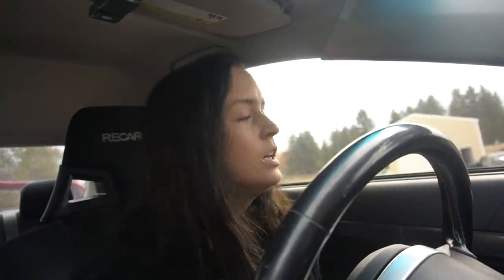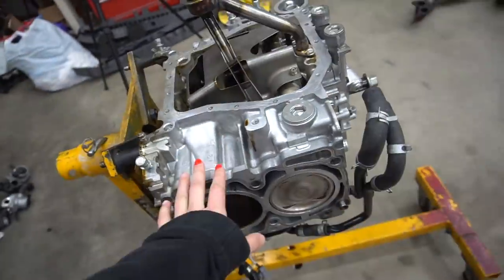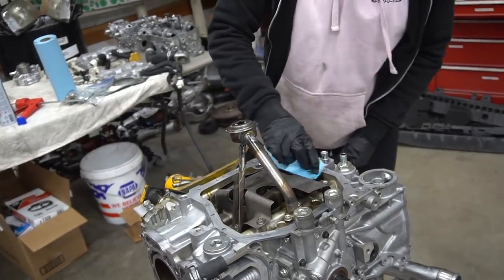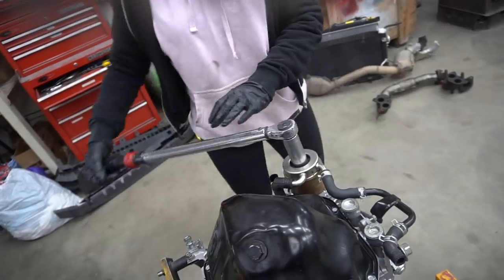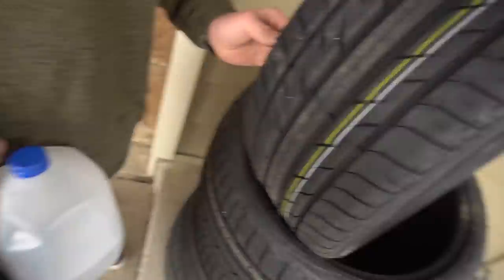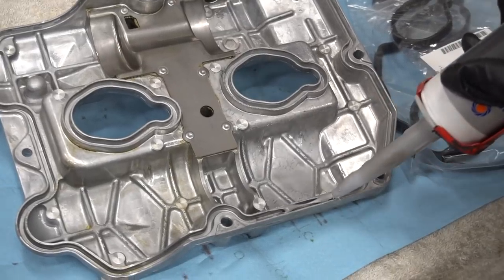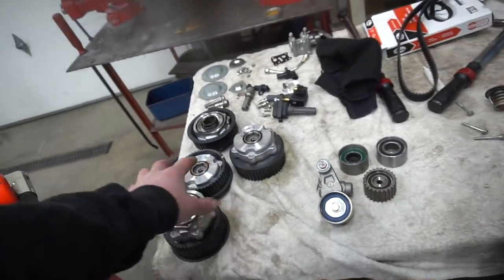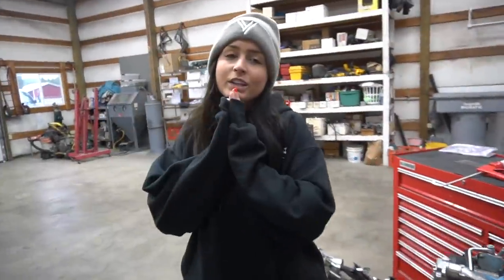Attempting To Build an STI Engine.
Attempting To Build an my First STI Engine!